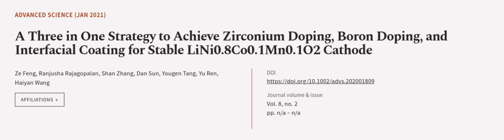A Three in One Strategy to Achieve Zirconium Doping, Boron Doping, and Interfacial Co... | RTCL.TV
### Keywords ###

### Article Attribution ###
Title: A Three in One Strategy to Achieve Zirconium Doping, Boron Doping, and Interfacial Coating for Stable LiNi0.8Co0.1Mn0.1O2 Cathode
Authors: Ze Feng, Ranjusha Rajagopalan, Shan Zhang, Dan Sun, Yougen Tang, Yu Ren ,and Haiyan Wang
Publisher: Wiley
DOI: 10.1002/advs.202001809

### Video Timestamps ###
0:00:00 - Summary
0:01:12 - Title
0:01:19 - Outro
0:01:23 - End